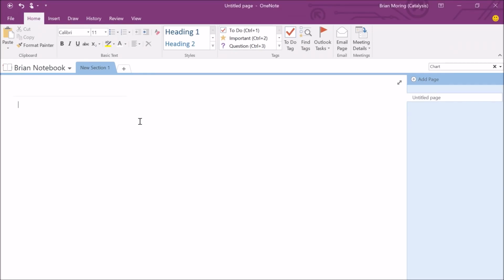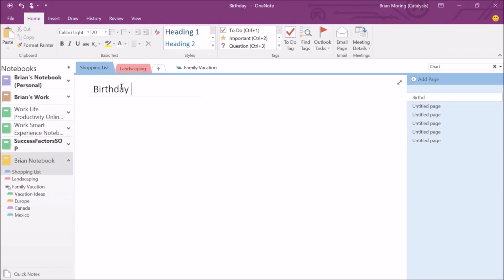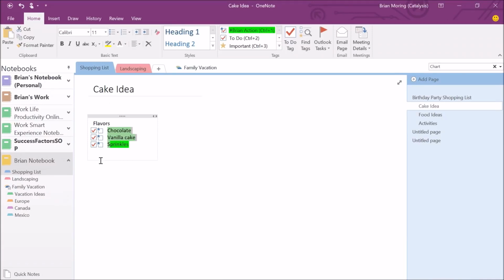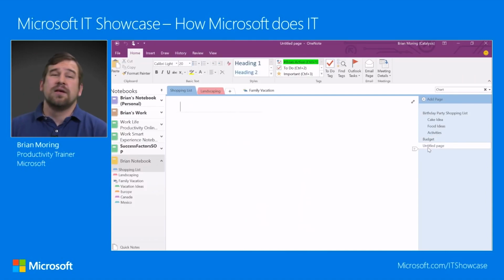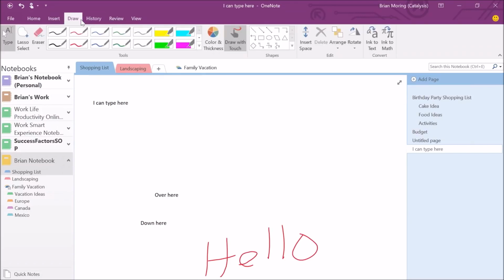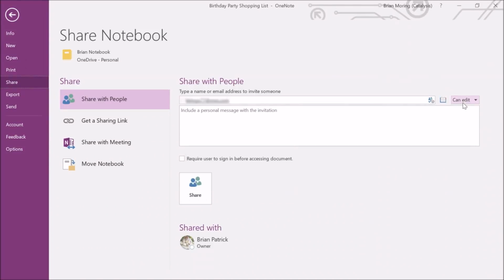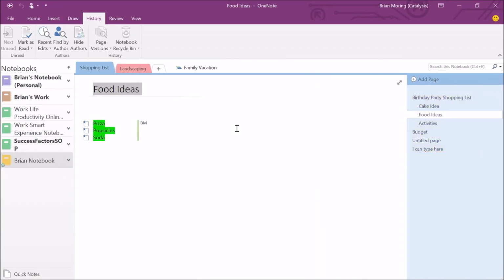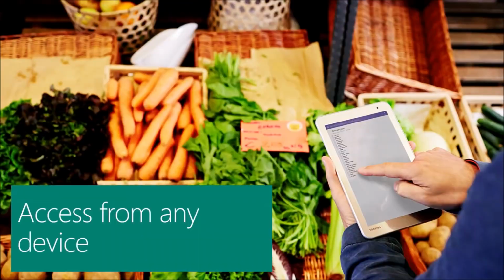Microsoft OneNote Basics and beyond